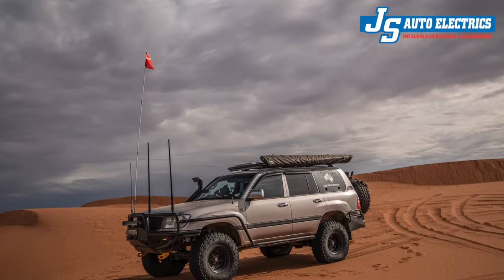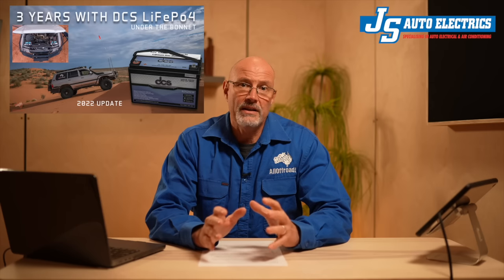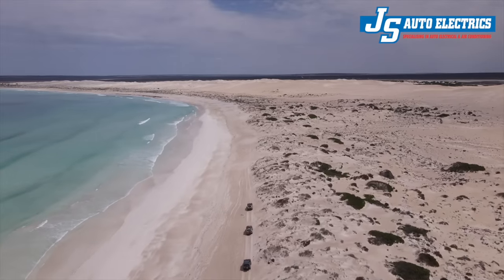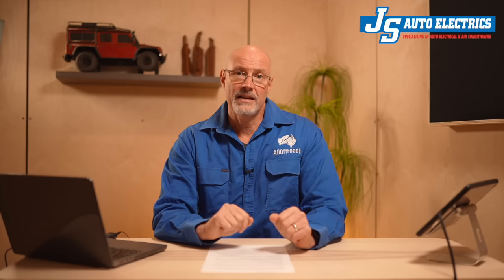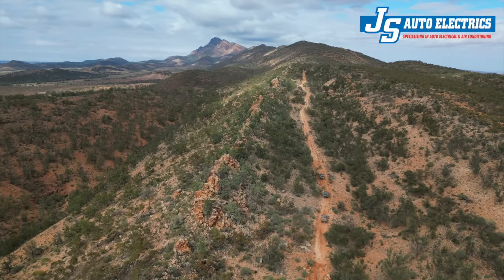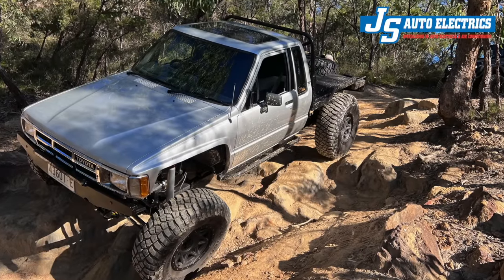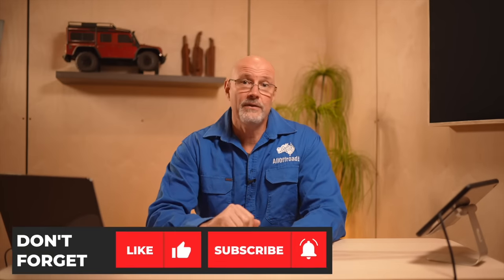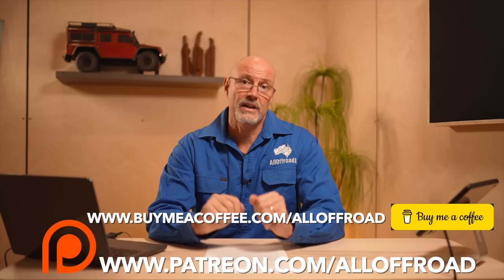DCS Lithium LiFePo4 Under Bonnet Update: I went back to Lead Acid (under bonnet) 2023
Note: Given that DCS has repeatedly claimed publicly that my reviews are not genuine, I believe it’s important for viewers to have the opportunity to judge the validity of my reviews themselves. Therefore, I’ve decided to make the videos public again. This way, you can assess the content and make your own informed judgement.

This is a video that's tough for me to share. After over three years of using DCS Lithium LiFePo4 batteries in my Landcruiser and genuinely appreciating their performance, Joe from JS Auto Electrics conducted a capacity test on the 16month old last set of DCS Lithium batteries (check the video to see what happened to the previous sets). What I found was both unexpected and concerning. The results forced me to look hard at the practicality of LiFePo4 batteries in a high-heat environment. Join me as we explore these findings and what they might mean for folks like us who rely on this technology in Australia's demanding conditions.

Lithium Battery Capacity Tester

00:00 - Intro
02:38 - My DCS History
04:22 - What happened with my last set of DCS?
05:14 - It’s not just me, unfortunately!
06:43 - DCS did not handle it well! Excuses
08:01 - Where from here?
09:56 - What to do if you have Lithium Under the Bonnet (any brand)
10:47 - Final Conclusion

I would like to thank JS Auto Electrics, as they have been there the whole way during this LiFePo4 Experiment.

Coffee & Cooking
Jet Boil Carbon
Delter Coffee Press
Aero Press
Pyrolux Pan
Mapping GPS Navigation
Memory Map Hema 4wd Map Pack ($10 off)
buy_e_package=1&package=3000074&adref=3001
Electrical, UHF & Safety
GME MT610G PLB
GME TX610 YTP
GME TX61060 5W
Survival First Aid Home Work Kit
Snake Bit Kit
Camping Gear
Helinox Savanna Chair
Oztent Bunker Pro
Flextail Tiny Pump 2x
Lights & Torches
Nebo Luxtreme SL100